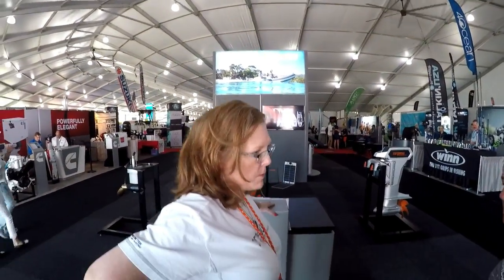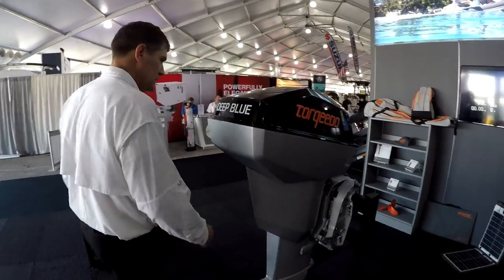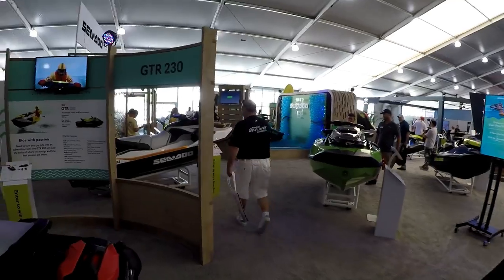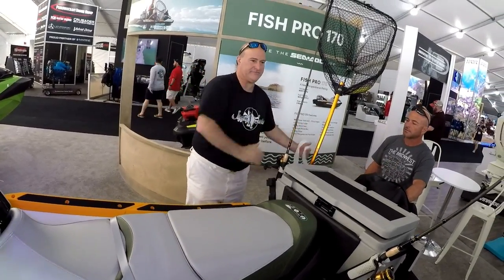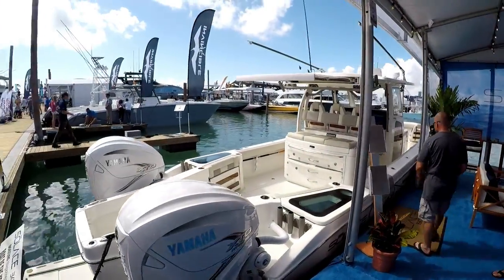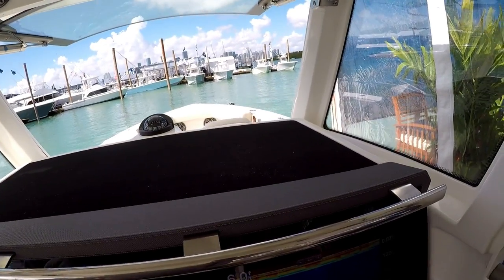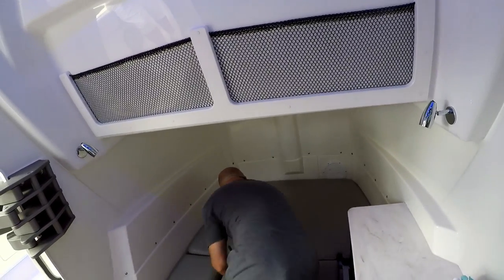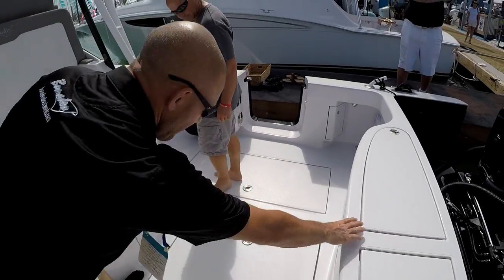Wild and Wacky of the 2020 Miami Boat Show: Electric Outboards, Fishing Jet Skis and the Solace 345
For those who've never attended, the Miami Boat Show is an overwhelming experience!  Literally acres and acres of boats and tents filled with the latest boat and engine designs and innovative new marine products.

This video chronicles my favorite 3 wild and wacky innovations at the 2020 Miami Boat Show, namely the Torqueedo line of electric outboards, the SeaDoo fishing jet ski and the Solace 345 (my favorite boat at the show).

Interested in Jigging Jerks merchandise?  I have a limited amount of t-shirts and hoodies in S, M, L and XL (sorry, 2 XLs are all gone) - email me at if you want to order: $25 for a t-shirt and $50 for a hoodie delivered to the continental US.

Want to book a 2020 fluke or tog trip with me?

Cameras Used: GoPro Hero 5 Black